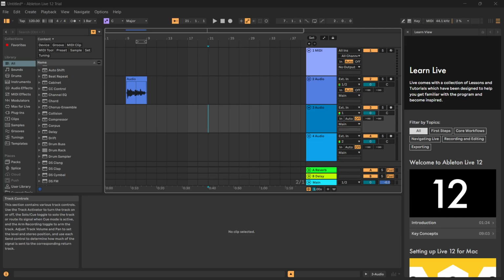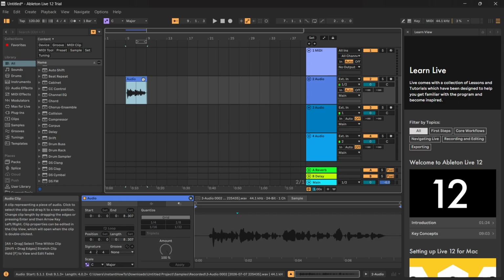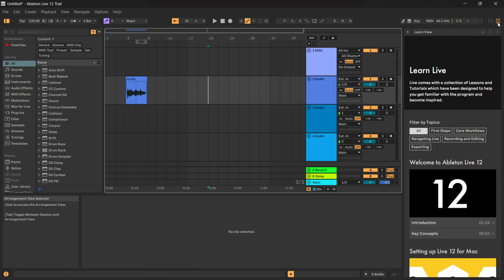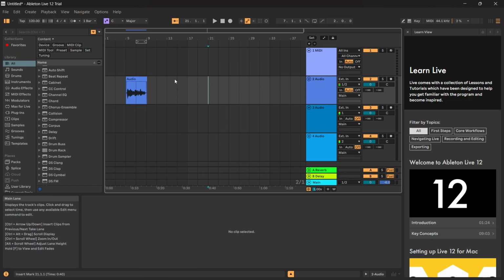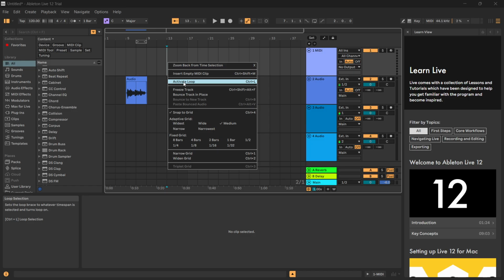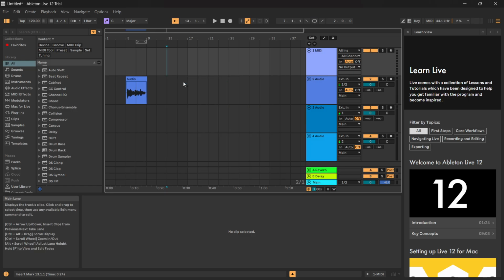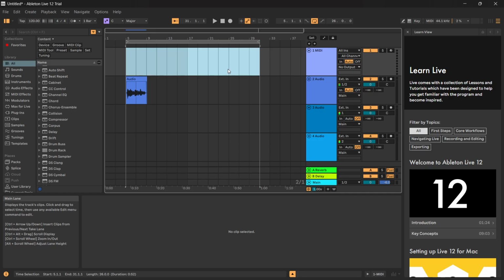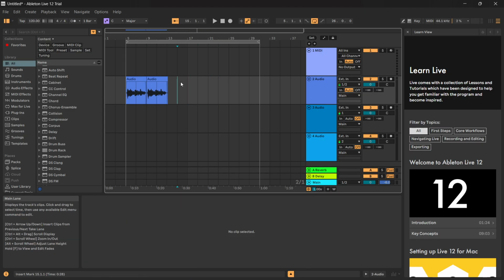How To MAKE A LOOP In Ableton Live (QUICK & EASY) 2026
In this video, I'll show you how to make a loop in ableton live. This is a full guide on how to create and manage loops within your ableton live projects in 2026. In case you've been trying to incorporate looping techniques in ableton live, this is the video you need to see!